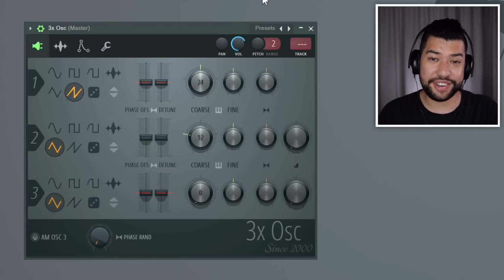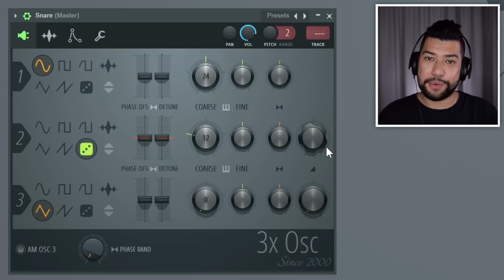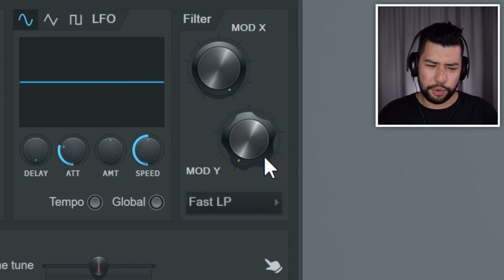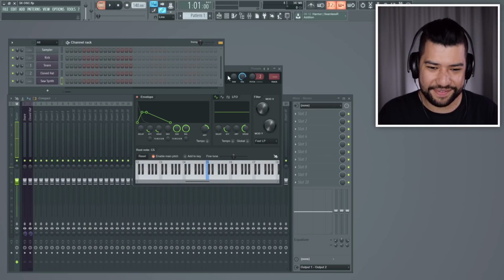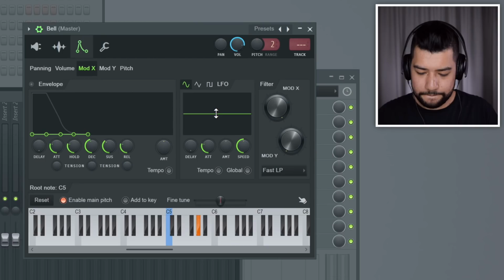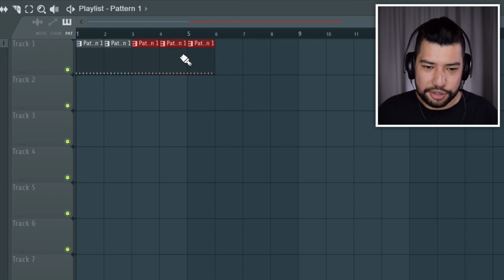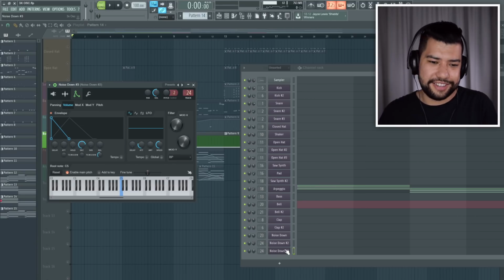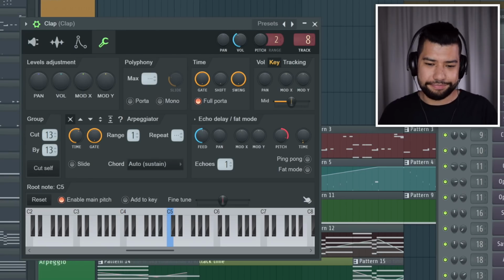Making A Beat Using ONLY 3x OSC in FL Studio!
I'm finally back and I'm making a beat using only 3x OSC in FL Studio 12. I actually really like this synth and it was probably my most used plugin back when I made music using FL Studio.